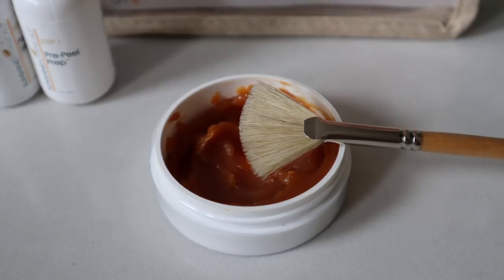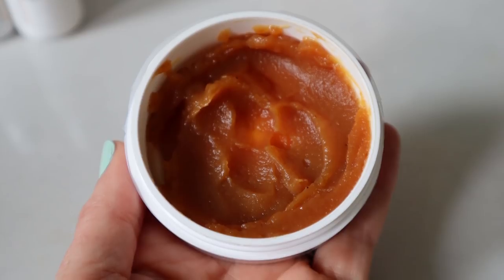Best Skin Brightening Products | Lighten Sun Damage & Melasma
Best Skin Brightening Products to lighten sun damage and treat melasma. If you want to fade dark spots on your face, heal sun damage, and target hyper-pigmentation, then these skin brighteners are really going to help you. I've included skin brightening skincare products for sensitive skin and dry/mature skin. If you want clear and brighter skin, I highly recommend the awesome clean beauty skin care faves.

The Sunscreen Company is where you'll find the following 2 products:-